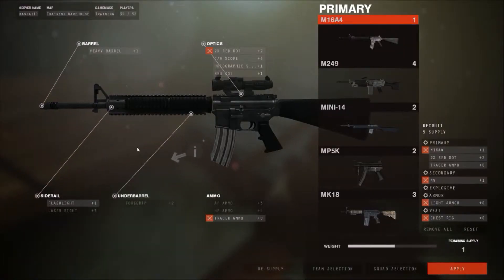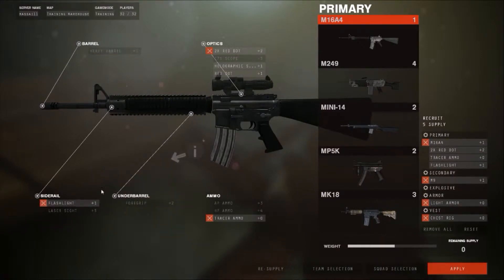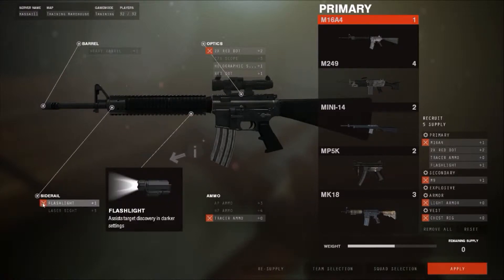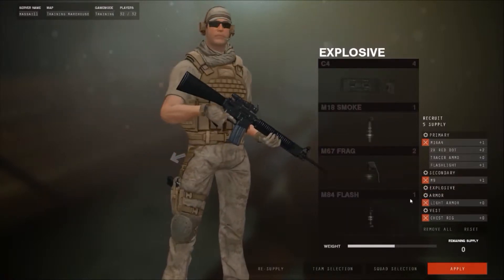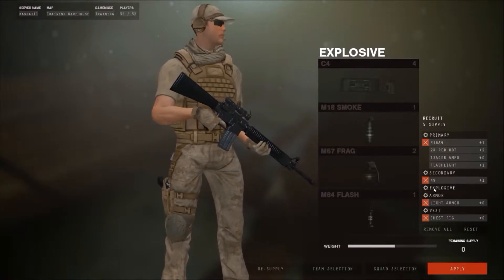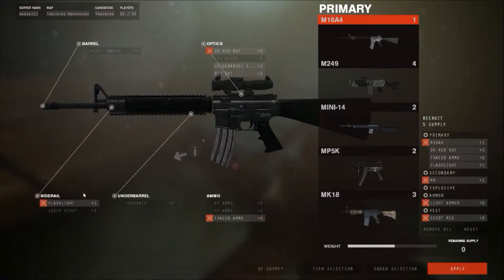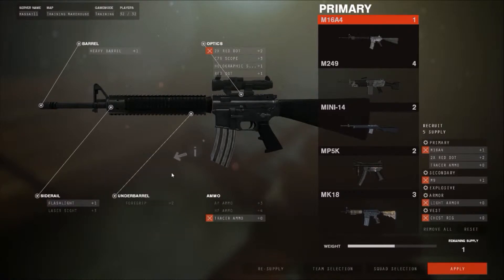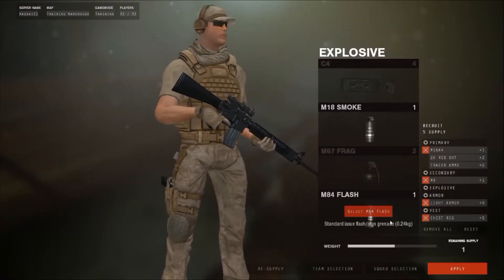Insurgency: Modern Infantry Combat-EP2-Equipping Frag grenades is not a straight forward thing.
Welcome to Ziggy's Funhouse!
Ziggy continues with training. This is worth watching as equipping Frag grenades is not a straight forward thing. To me it makes no sense right now and was just pure trial and error.  Also, Ziggy blows himself up so there is comedy in this episode. Only problem is when back in, the trainer and basically the game, no longer respond so we move on. I found that going through the training is time well spent since it has functions that are very different from other 1st person shooters.

Insurgency: Modern Infantry Combat
Developer:  Insurgency Team
Modern Warfare with most maps in Iraq and some in Afghanistan.  This game focuses on realism. This means there are no tags above your teammates heads. How do you who is who? By the look of their uniform. Stressful so don't shoot your brother.  The gameplay is very different from other war time 1st person shooters. Take your time and play a few rounds. It will grow on you in a very good way:)

Battle Gear:
PC: i7-4770k, 3.50GHz, RAM: 8 GB, WIN8.1, 64 bit
GPU: MSI GTX770 oc, MOBO: Gigabyte Z87 D3HP
PSU: EVGA Supernova NEX 750B
Mouse: Logitech G700
Keyboard: Logitech K800
Headset with mic:  Razer Tiamat 7.1
PSU:  Corsair GS700
Joystick: Logitech Extreme 3d Pro